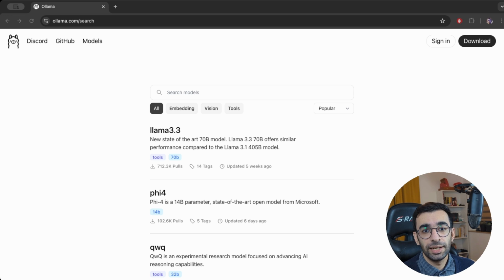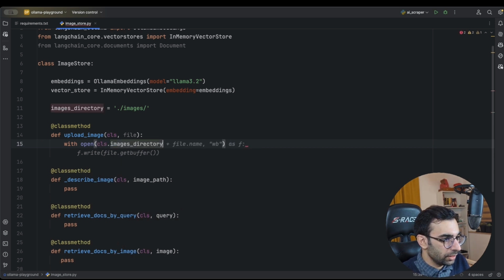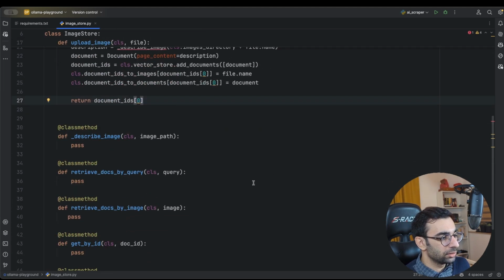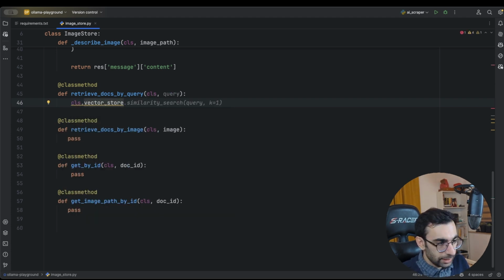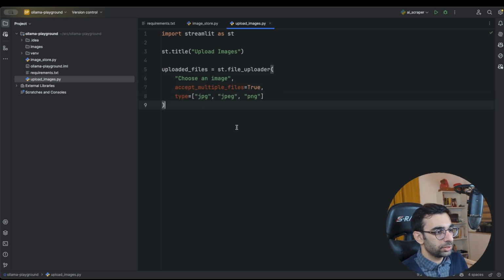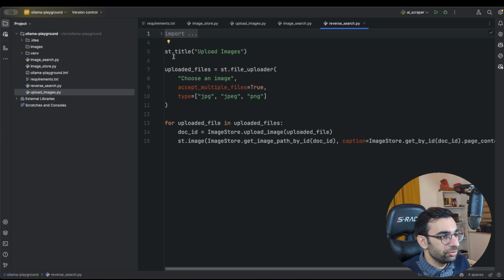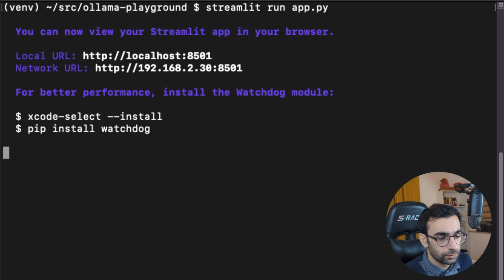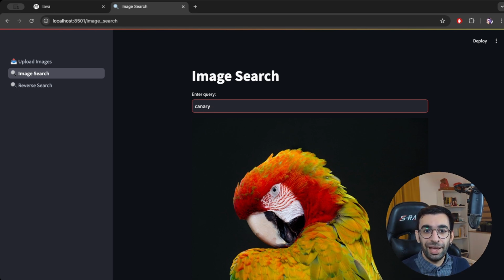Build an AI-Powered Image Search Engine Using Ollama and LangChain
In this video, learn how to build a local image search engine using Python, Ollama, LangChain, and Streamlit. In this step by step tutorial, I'll walk you through how to use the LLaVa open-source vision model to turn images into vectors and create a powerful AI image search engine. This tutorial also covers how to search images using text queries or perform reverse image searches by uploading an image to find similar results. This video is perfect for beginners, AI enthusiasts, and anyone exploring Python and its growing AI ecosystem, including tools like Ollama, LangChain and Streamlit.

0:00 Demo
1:27 Introduction
2:58 What Is LLaVa and How we can run it locally?
4:03 Project Overview
6:09 Image Search Engine Using Ollama and LangChain
16:12 Upload Files and Getting User Input With Streamlit
22:05 Multipage App With Streamlit
23:45 AI Image Search in Action
28:33 Conclusion